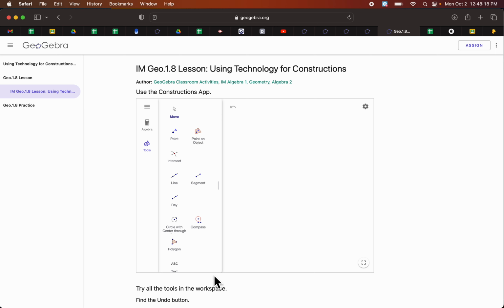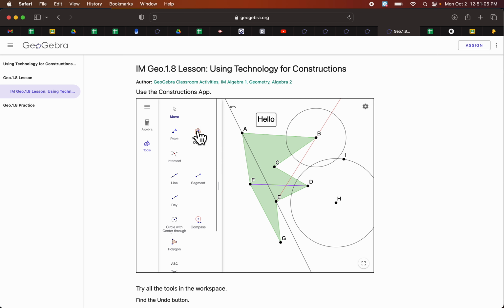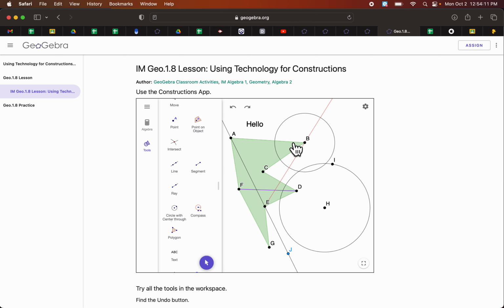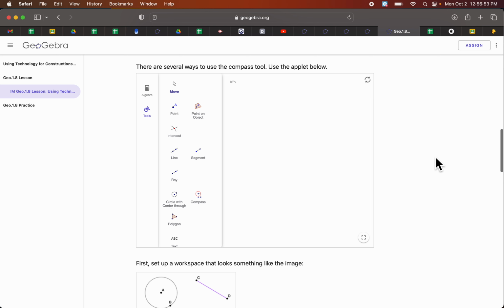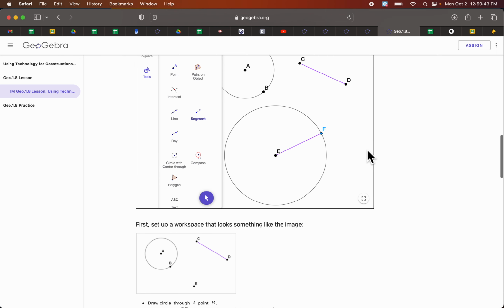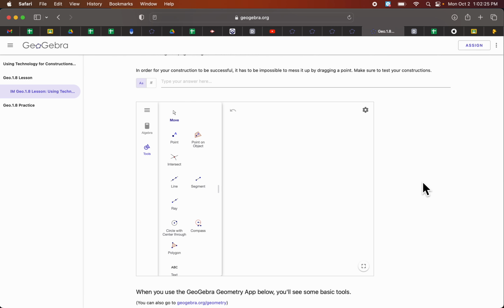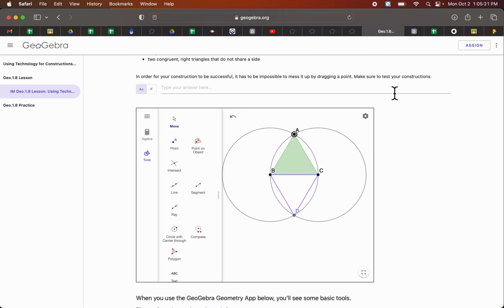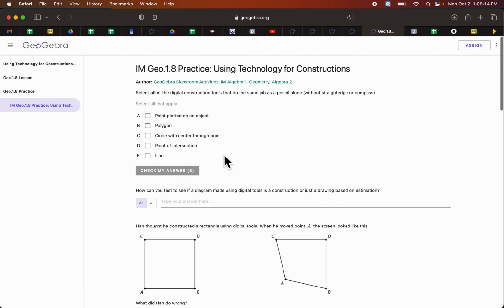Geometry 1.8 Lesson Walkthrough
Illustrative Mathematics Geometry Lesson 1.8
Walk-through of lesson activities.